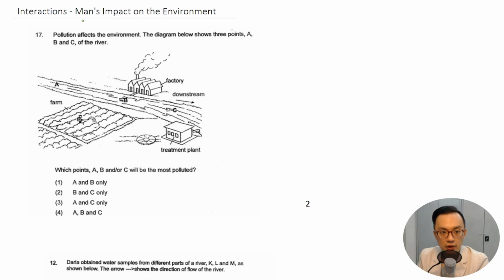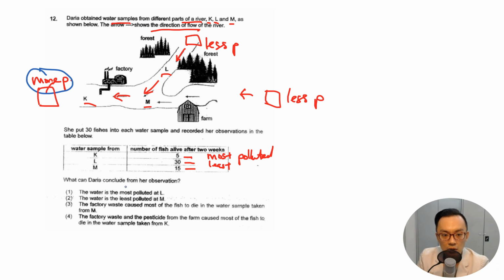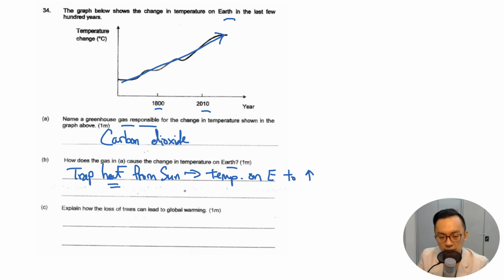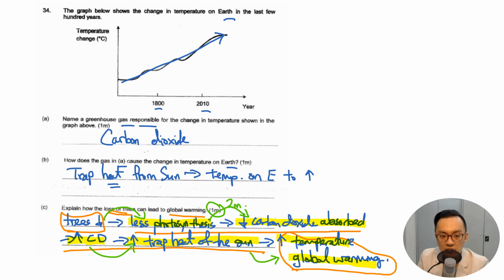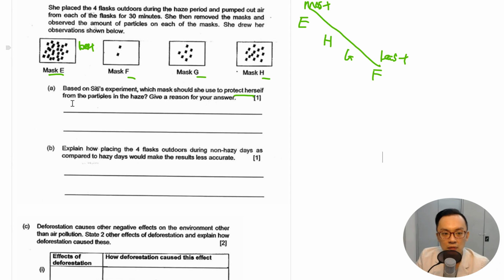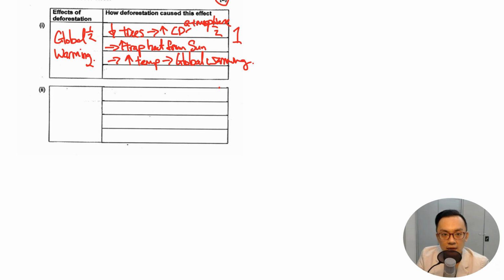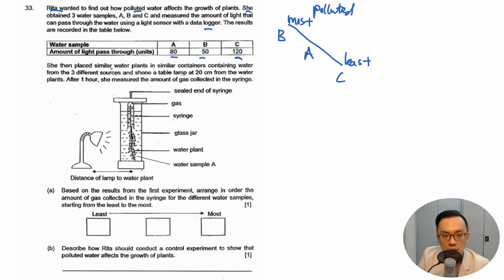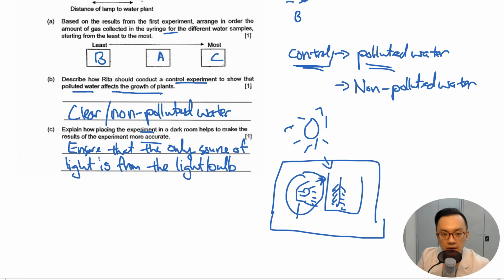Interactions - Man's Impact on the Environment - Sample questions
Give examples of man’s impact, (both positive
and negative) on the environment.

Note:
- Positive impact: e.g. Conservation,
Reforestation
- Negative impact: e.g. Depleting natural
resources, deforestation, pollution
(land/water/air), global warming